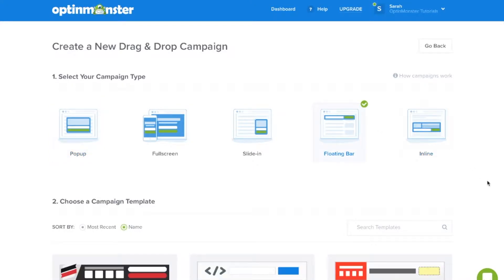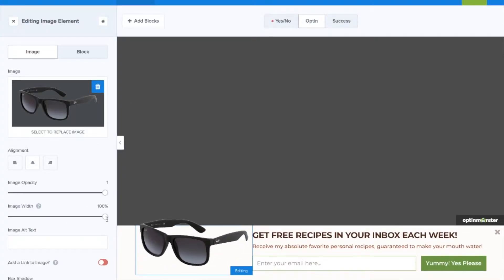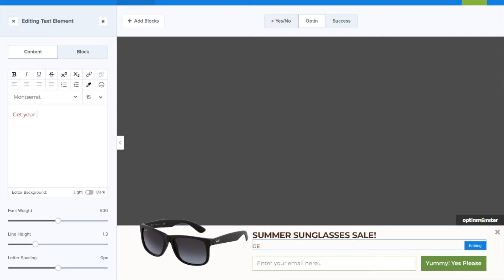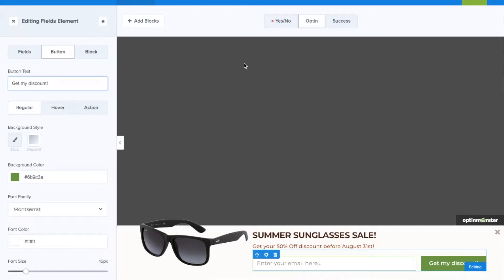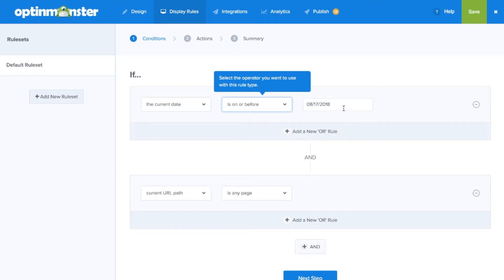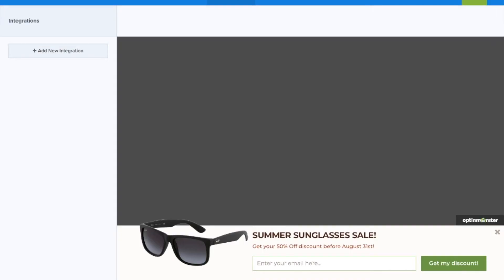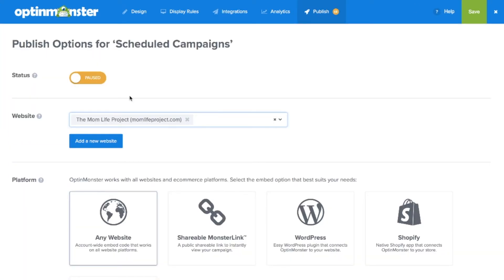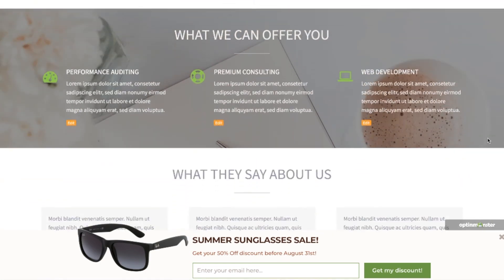How to Schedule Campaigns for Your Promotions and Events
Did you know that two-thirds of customers prefer relevant offers? If you’re running promotions that are past their use-by date, then you risk increasing abandonment. That’s a big problem for eCommerce retailers and small businesses.

OptinMonster’s Campaign Scheduling feature detects users’ time zones so you can show holiday promotions and other time-sensitive campaigns to them at the right time.

Both eCommerce retailers and small businesses can benefit from this advanced targeting technology to run more effective, and higher-converting, campaigns.

For most eCommerce retailers, holiday promotions are a huge revenue driver, because the holidays are when most sales happen. But you don’t want to have to come back from vacation to make sure your holiday marketing campaigns are showing at the right time.

With OptinMonster’s Campaign Scheduling feature, you don’t have to.

You can schedule start and end times for campaigns, so your seasonal promotions always show at the right time. And you won’t need to worry about annoying customers with a popup at midnight, because you can set time zones so they see each promotion at the right time of day.

Worried about the effect of Daylight Savings Time or British/European Summer Time on your promotions? Clock changes are no problem with Campaign Scheduling. Just use the time zone rule to ensure customers see your holiday promotions at the right time, no matter where they are.

Use Campaign Scheduling to reduce the stress of holiday marketing campaigns, while increasing the revenue. Combine it with Page Level Targeting for even more advanced holiday campaign segmentation.